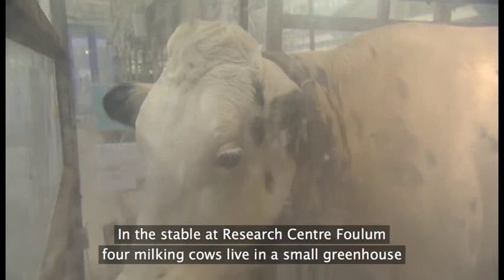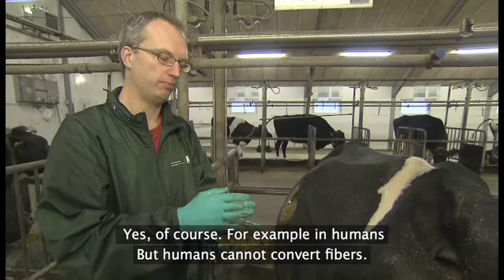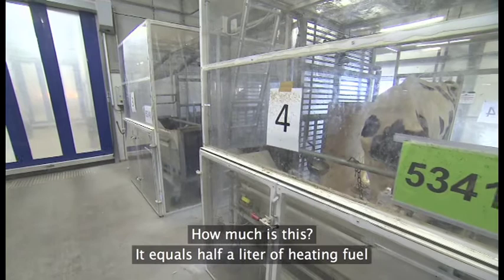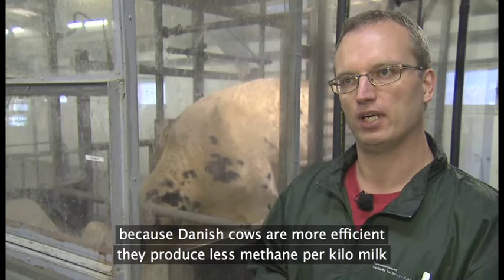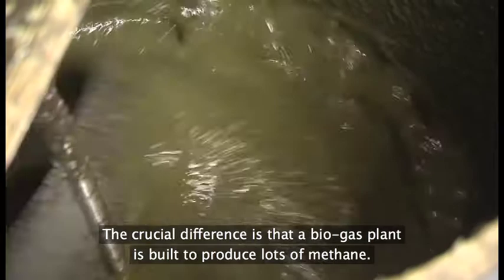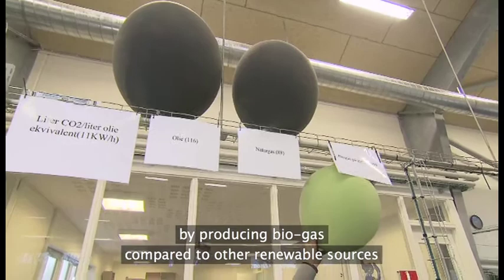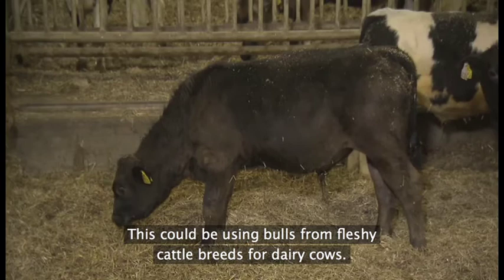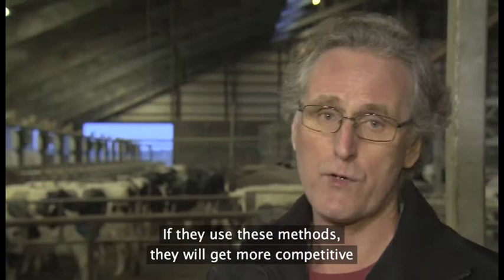The Cow and the Greenhouse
28 min, 2012

At Research Centre Foulum four dairy cows are living in their own greenhouse. The task is to  solve agriculture's biggest climate problem: Methane gas from cow burps.
LandTV has followed and interviewed the  researchers that fight the emission of greenhouses gases from animal production.

Koen i drivhuset - med engelske undertekster. Produceret af LandTV i 2012.